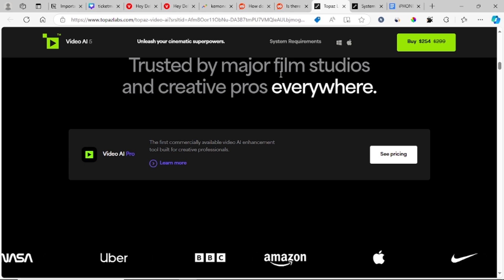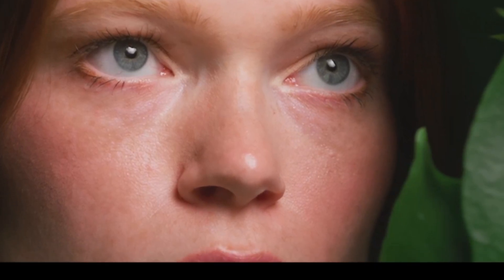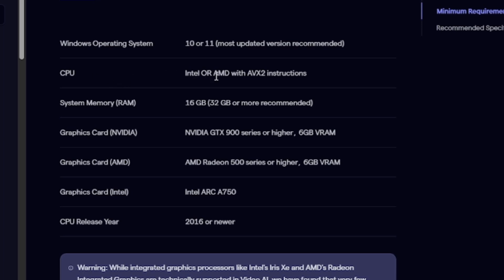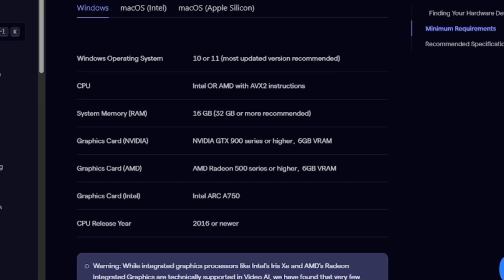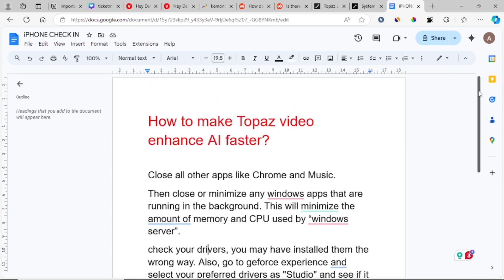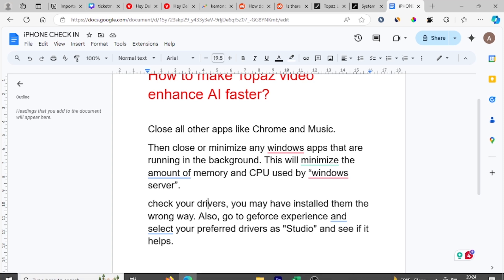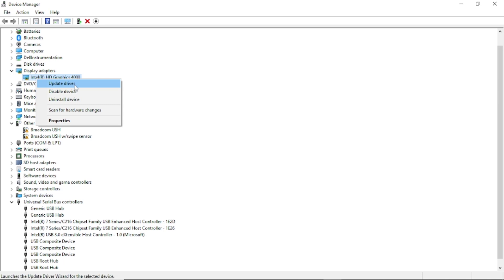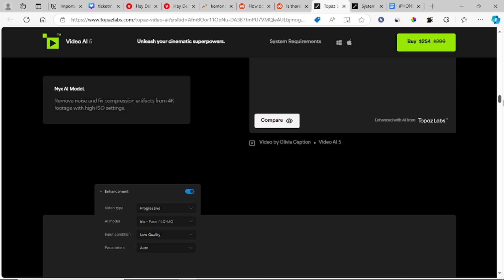How to Make topaz video enhance ai faster - Full tutorial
How to Make Topaz Video Enhance AI Faster

Before launching the application, close or minimize any unnecessary background apps. This will reduce memory and CPU usage by the "Windows server."

Additionally, ensure your drivers are correctly installed. You can also open GeForce Experience, select your preferred drivers as "Studio," and check if it improves performance.